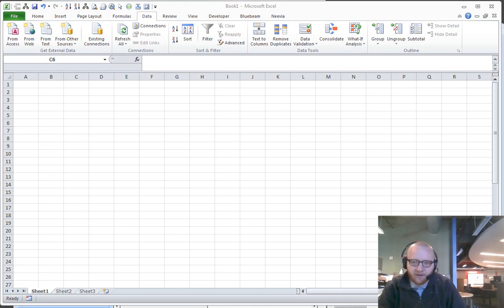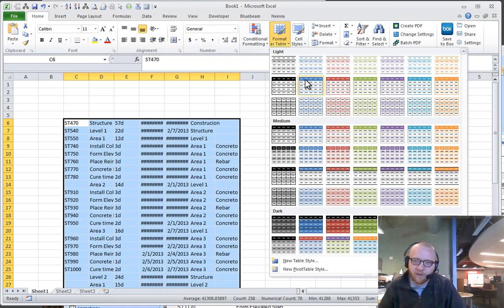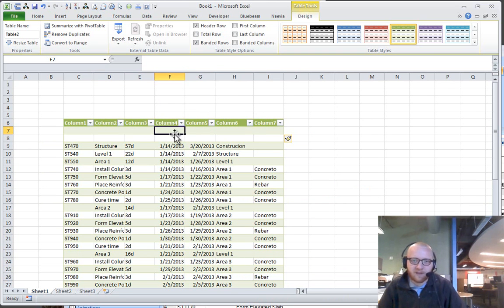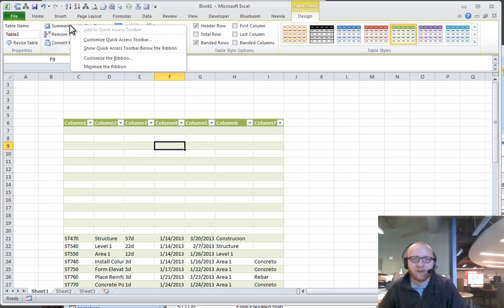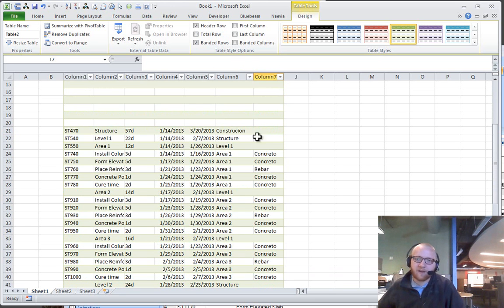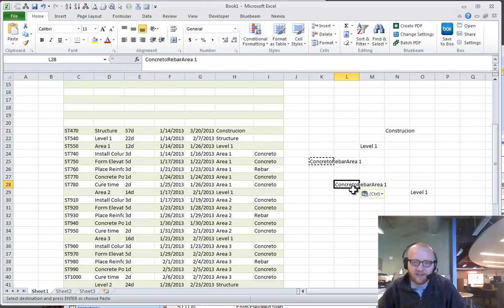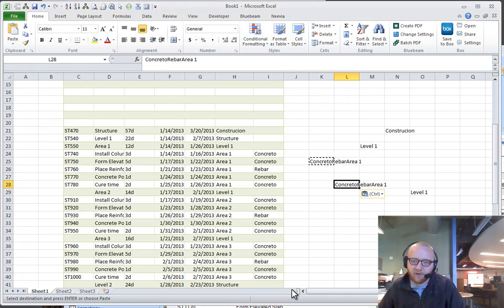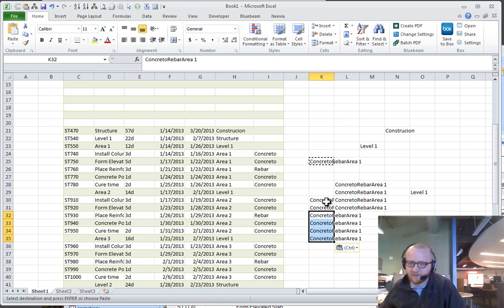Excel- Shortcuts Using the Quick Access Toolbar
Learn how to use a few formulas and then use the quick access toolbar to have custom keyboard shortcuts.